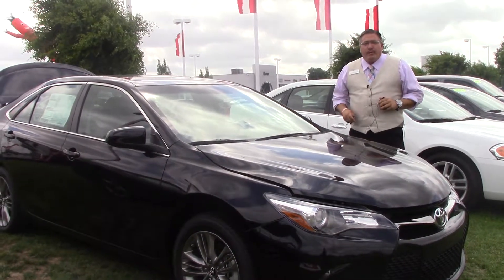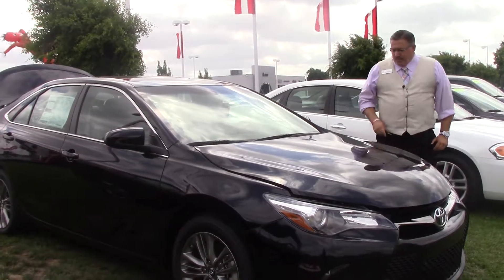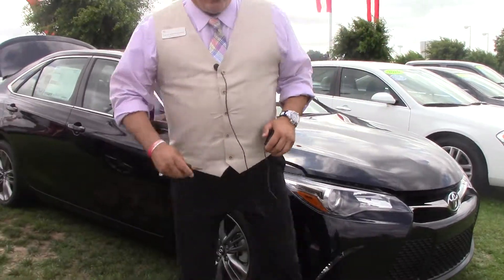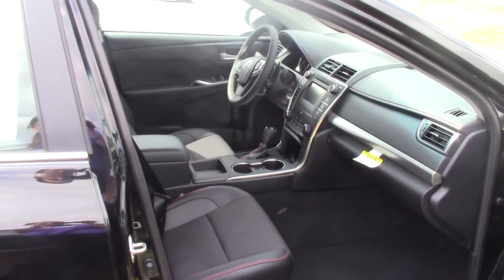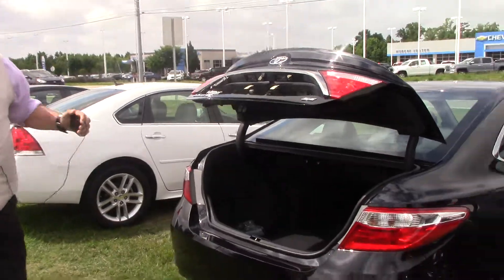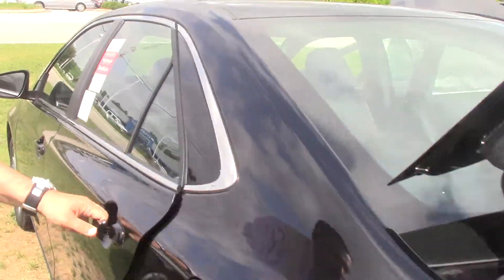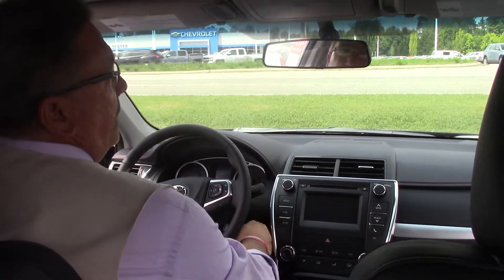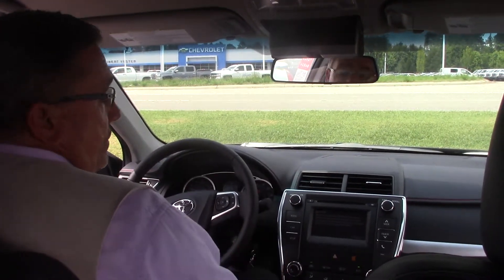2017 Toyota Camry SE Wilson, NC Walkaround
Midnight 2017 Toyota Camry SE FWD 6-Speed Automatic 2.5L I4 SMPI DOHC Camry SE, 4D Sedan, 2.5L I4 SMPI DOHC, 6-Speed Automatic, FWD, Midnight, 20/Gray Cloth. Recent Arrival! 33/24 Highway/City MPG Awards: * 2017 IIHS Top Safety Pick+ Reviews: * Comfortable and spacious interior with above-average rear seat space; easy to see out of; luxury and sport trim levels cater to different driving preferences; user-friendly interior controls; smooth and powerful V6 engine. Source: Edmunds